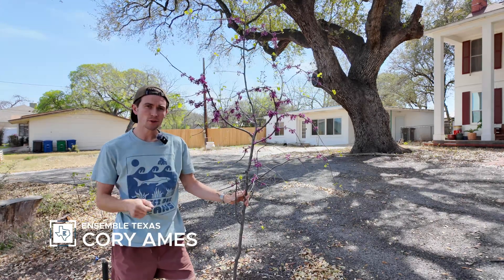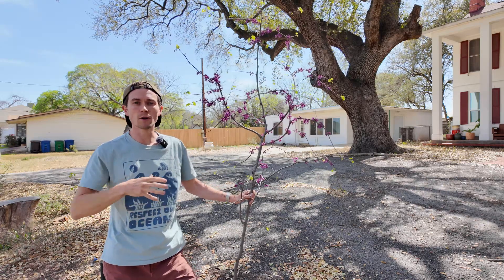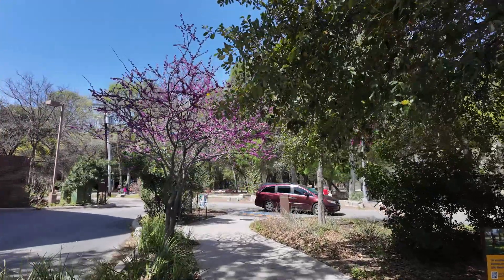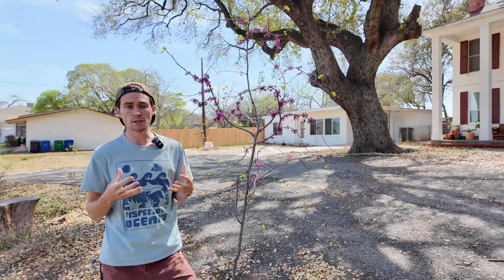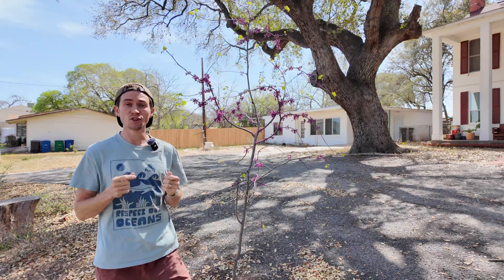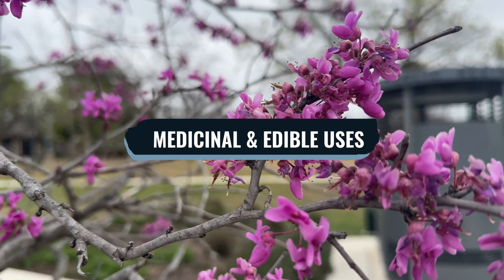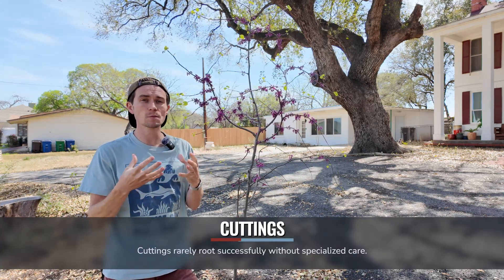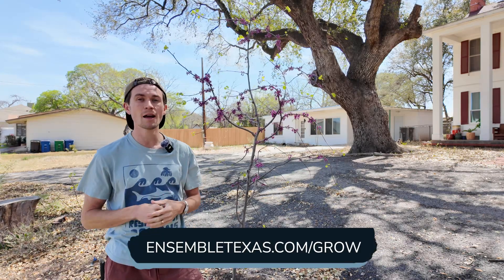Texas Redbud Tree: Complete Guide for Planting, Care, & Design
📬 Free 7-Day Mini Course: Learn how to design a beautiful, low-maintenance landscape that saves water and supports wildlife.

🌿 $7 Native Plant Nursery Starter Guide: The perfect companion to your landscaping journey. Save time, money, and avoid killing plants.

In this Texas Nature Journal entry, we’re highlighting one of the earliest signs of spring in Texas — the Texas Redbud (Cercis canadensis var. texensis). Known for its striking pink blooms before leaves emerge, the Redbud is more than just ornamental: it’s drought-tolerant, pollinator-friendly, soil-enriching, and even offers edible flowers and pods.

You’ll learn:
 • Native range and adaptability across Texas regions
 • Benefits for pollinators, birds, and butterflies
 • Seasonal beauty: spring blooms, summer foliage, and fall color
 • Planting and care tips for Central Texas conditions
 • Choosing the right Redbud (Texas vs. Mexican vs. Eastern)
 • Companion planting ideas for layered, resilient landscapes
 • Surprising edible and medicinal uses of flowers & pods

📍 CHAPTERS
 00:00 – Introduction to Texas Redbud
 0:31 – Native Habitat & Adaptability
 1:38 – Benefits & Seasonal Interest
 5:54 – Planting & Care Tips
 8:08 – Choosing the Right Redbud
 9:32 – Companion Planting
 12:35 – Maintenance & Hardiness
 13:49 – Edible & Medicinal Uses
 14:35 – Propagation & Resources
 15:20 – Conclusion

 ▶ White Mistflower — Fall-Blooming Pollinator Magnet

🗞 MY NEWSLETTERS
 📰 Texas Field Notes — Exploring Texas one plant, place, and story at a time
 📍 The San Antonio Something — Local stories, culture, and curated events to help you know where you live
 🌱 Grow Ensemble — Practical tips & inspiration for resilient Texas native landscapes

 I help mission-driven brands and organizations tell stories that make Texas wilder and wiser — through YouTube, newsletters, and social media.

👇 ABOUT ME
Hi, I’m Cory — telling the stories that make Texas wilder & wiser. Through essays, short films, and native-plant guides, I chronicle the plants, people, and places redefining sustainability in San Antonio and across the Lone Star State — all gathered here for anyone ready to dig in and explore.